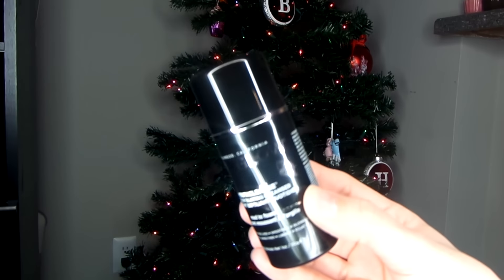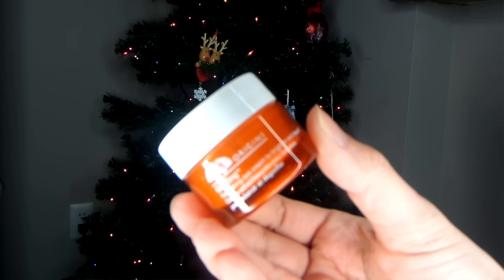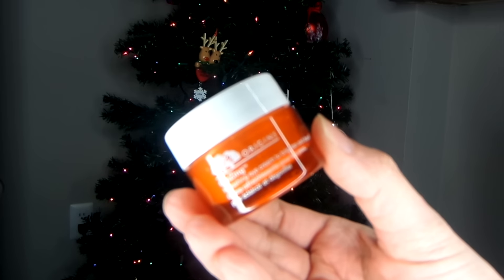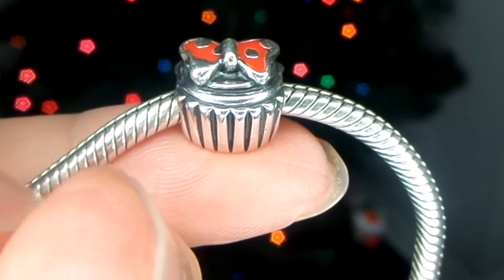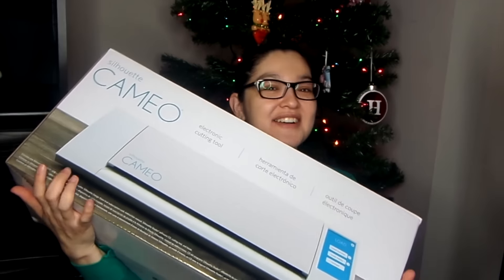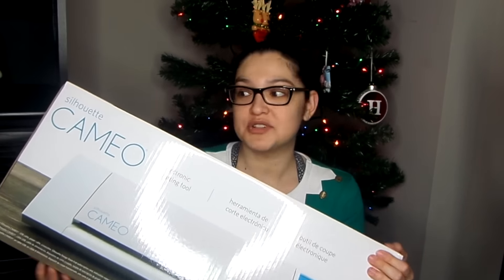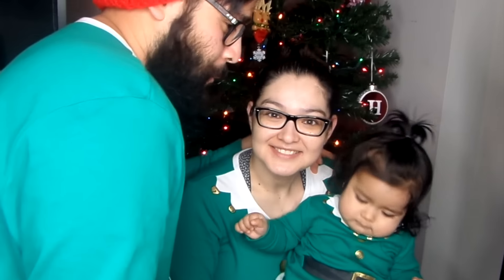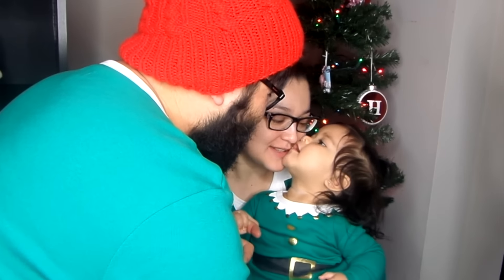What I got for Christmas 2015!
MERRY CHRISTMAS!

I hope you all had an amazing holiday and got to spend time with family and friends. This has seriously been the best Christmas EVER!! I feel so lucky and blessed to have my 1st Christmas with my daughter and husband! I hope you enjoy this video! :)

What did you guys get for Christmas??